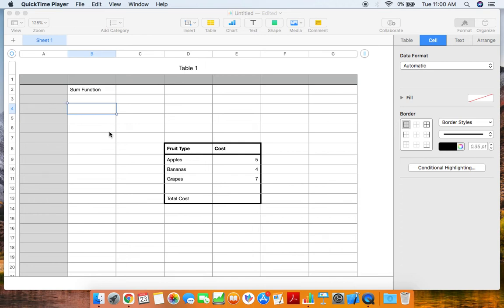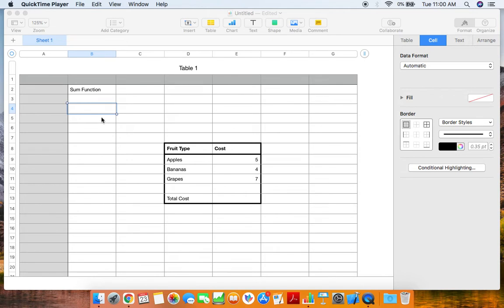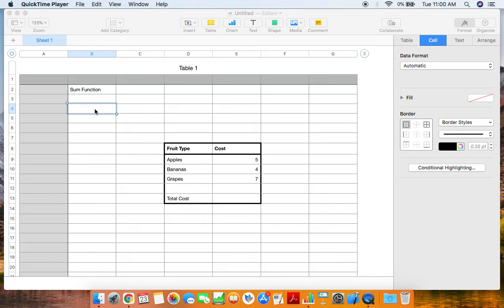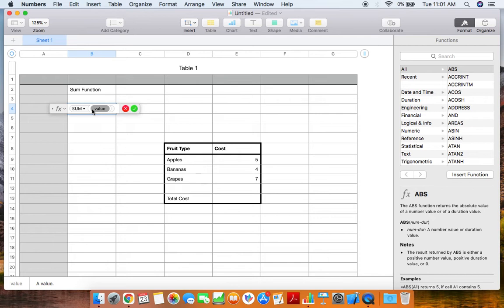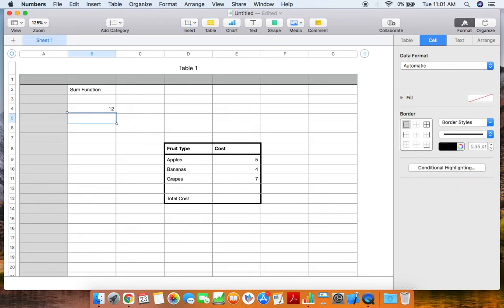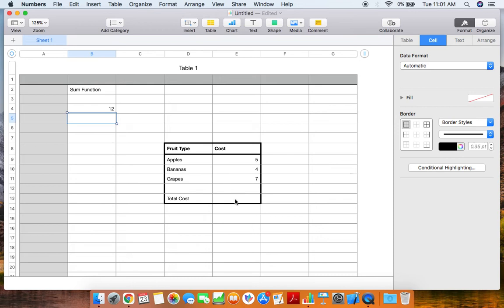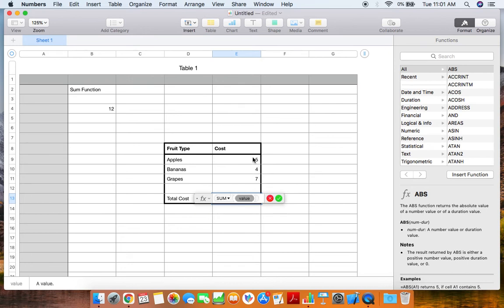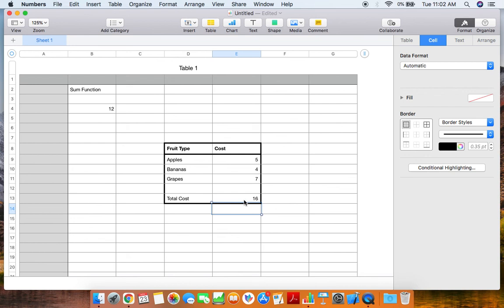SUM Function in Numbers for Mac